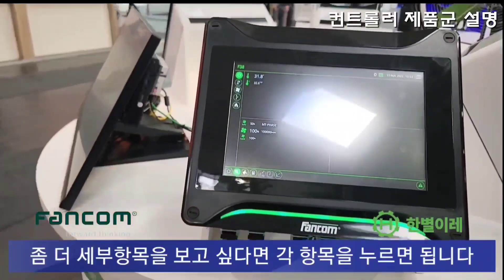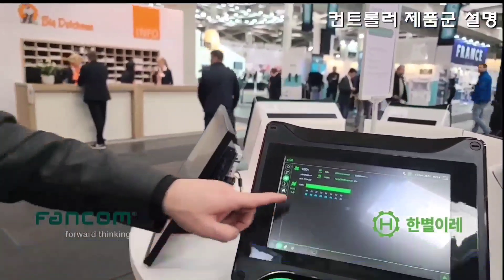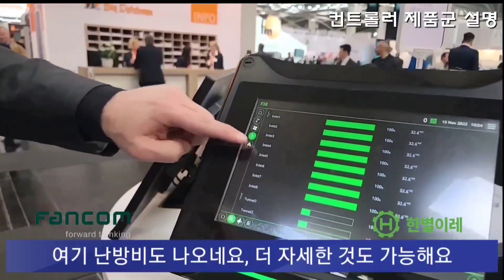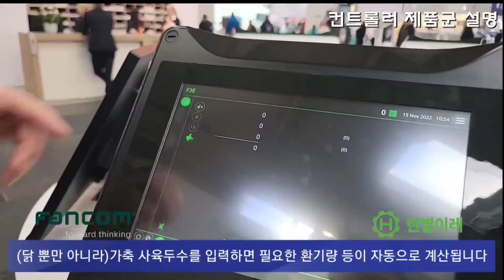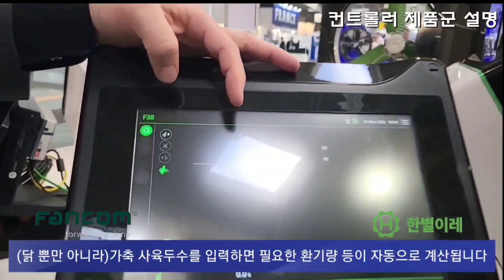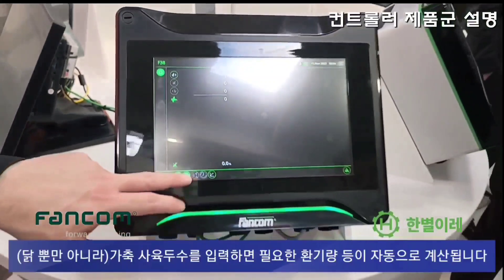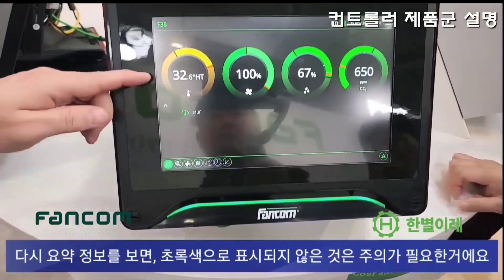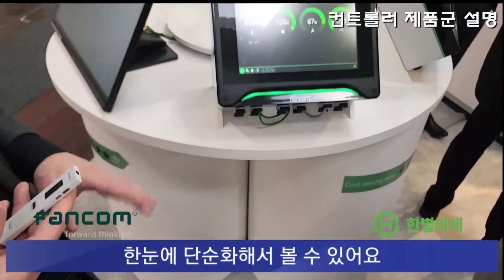지금까지 이런 컨트롤러는 없었다 . 내농장이 한눈에 보인다!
지금까지 이런 컨트롤러는 없었다
그냥 숫자로만 보면 농장 상태가 감이 오나요? 전 안그렇던데.
숫자로만 봐도 돼지가 안죽는 농장이면 컨트롤 능력 인정!

한별팜택은 수의 컨설팅 뿐만 아니라 사양관리, 환기, 악취저감, 육종, 종돈수입, 동물복지 등 한돈산업 전반에 걸친 컨설팅을 진행하고 있습니다. 농장에 문제가 있나요? 종돈이 불만이신가요? 환기에 문제가 있나요? 동물복지가 걱정되시나요? 우수 해외장비 도입을 고민중이신가요? 지금, 한별팜텍과 함께 문제를 해결하시기 바랍니다.